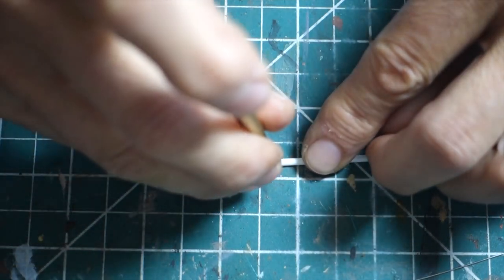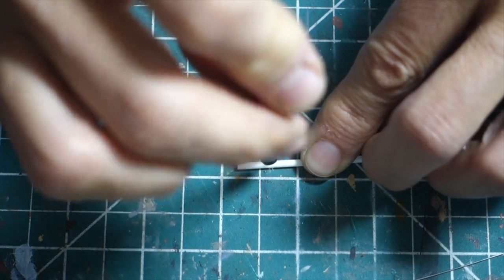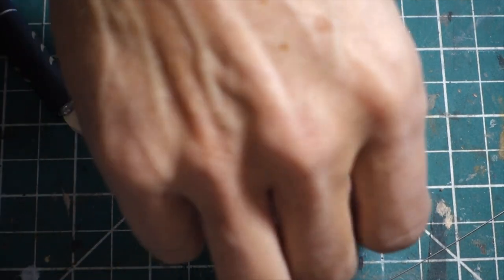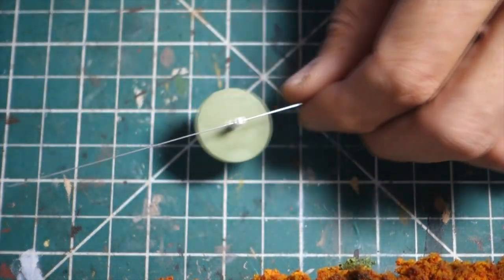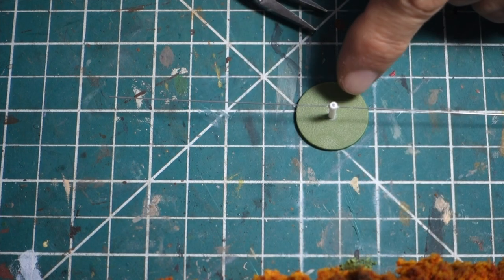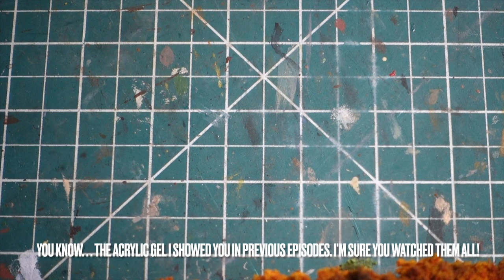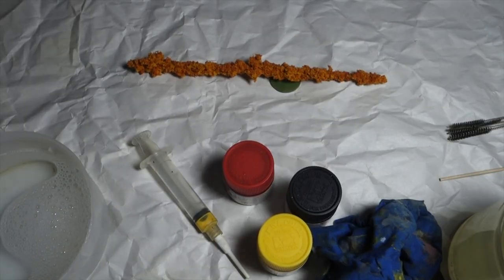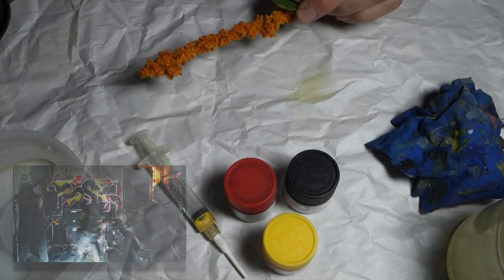Making Fire for Flame Fhrowers (Flames of War, Crossfire, 'O' Group, Bolt Action, Battlegroup, etc.)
In this fun-loving episode of Miniature Dork Universe, I will demonstrate how I use fall foliage to make flame streams for flame throwing tanks or infantry. Grab a beer, or something stronger, and leave your expectations behind. Or perhaps lower them a great deal and settle into Episode XIX. Extra cool chill music for good people by Tori Code. Extra horrendous grinding filth noise for terrible people  by Existench.